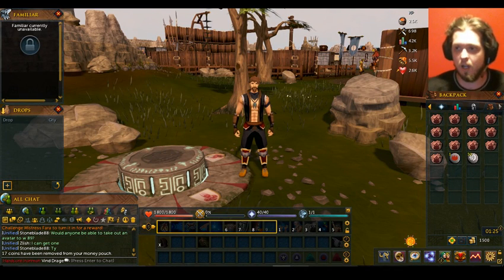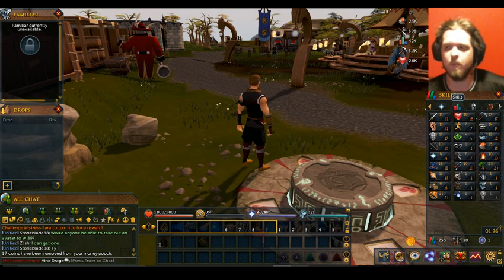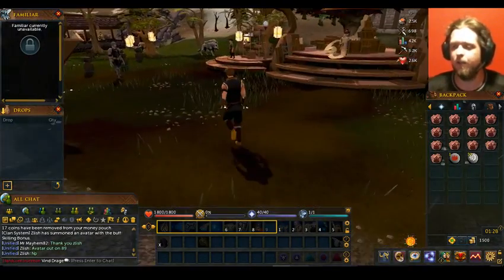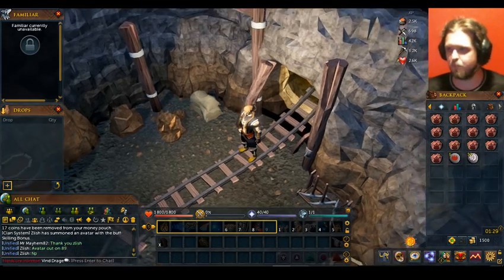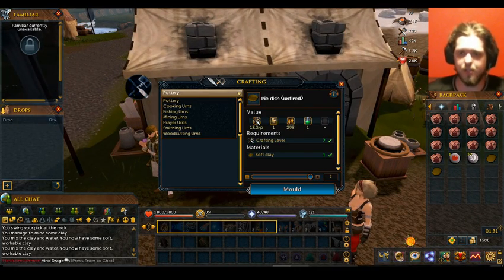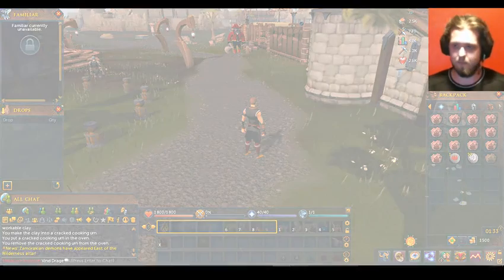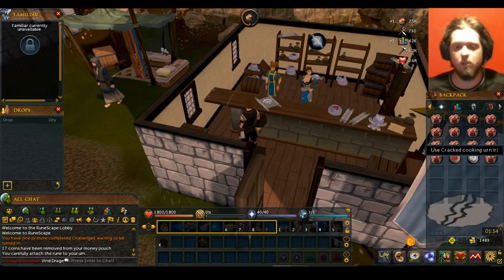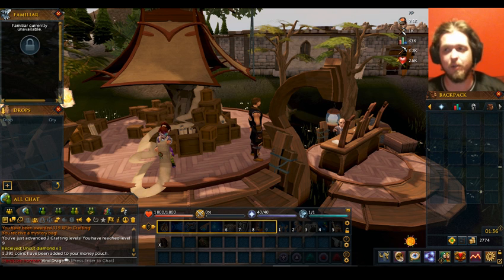New HCIM and Daily Challenge Tip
Hey everyone, thanks for stopping by and watching. Little walkthrough with Daily Challenges and why they are important as well as showing my new HC account.